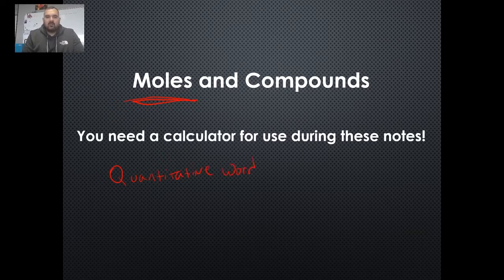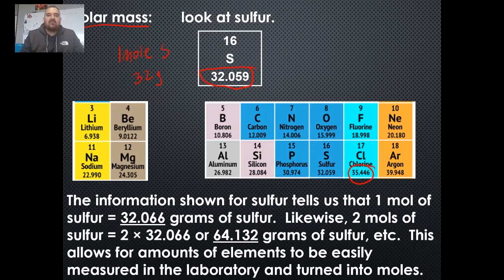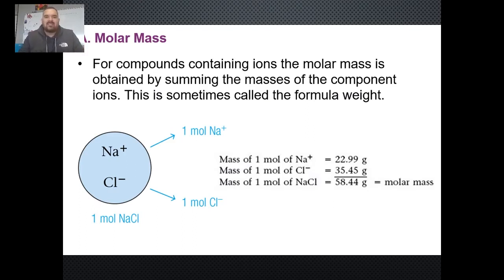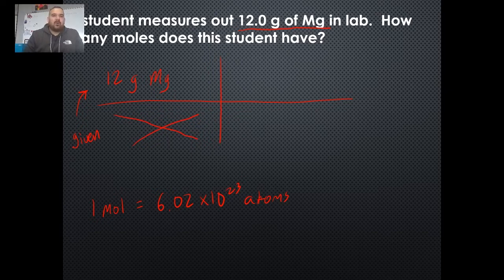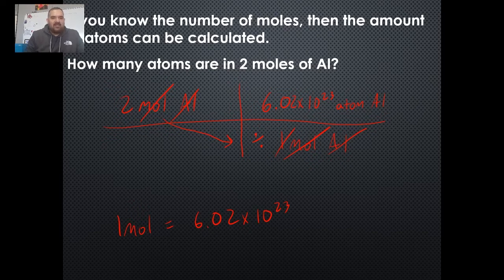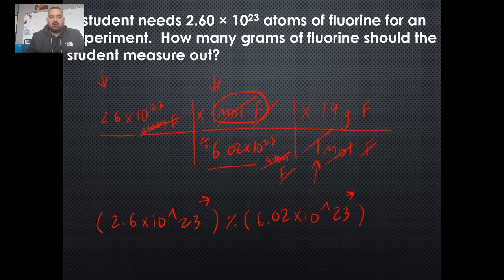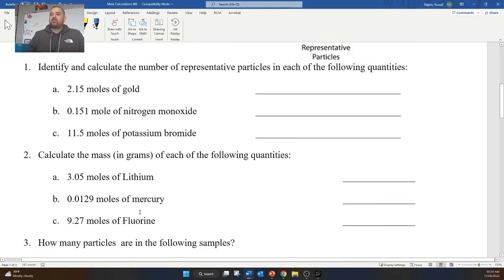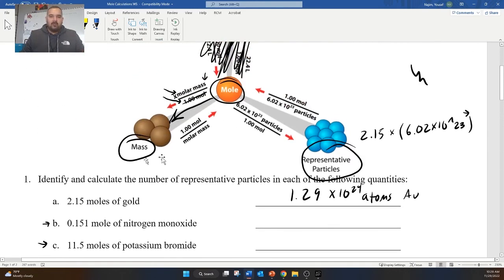Molar calculations and conversions